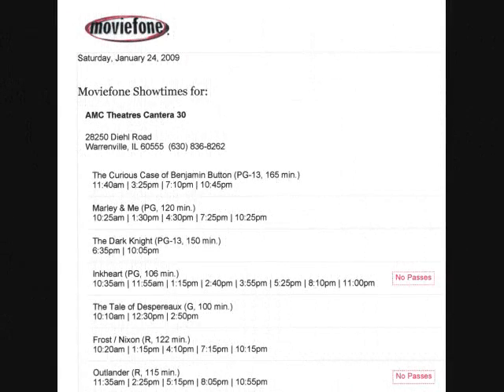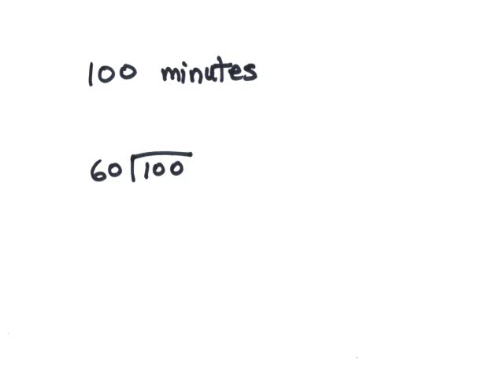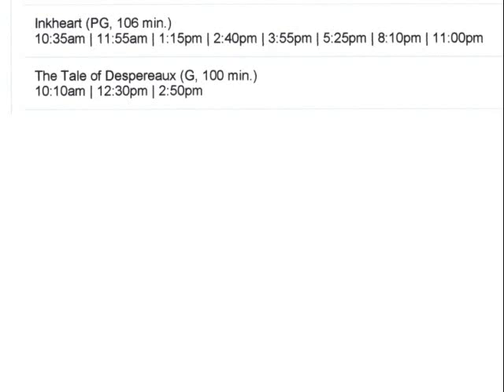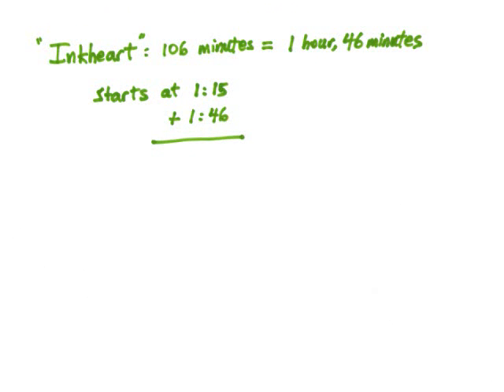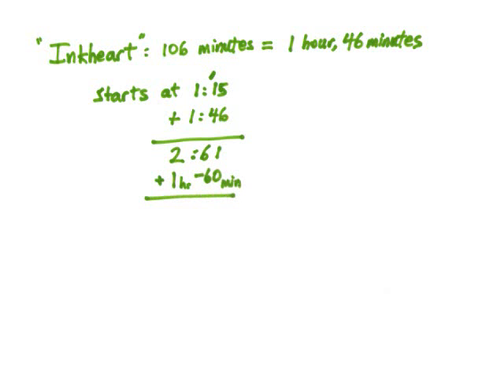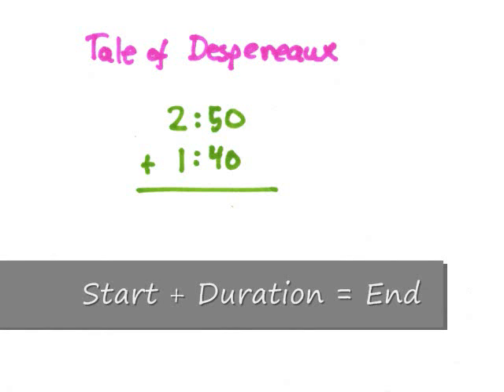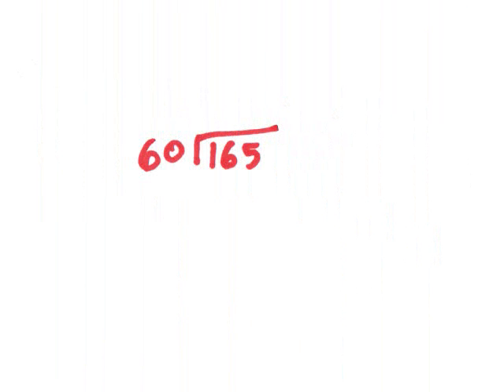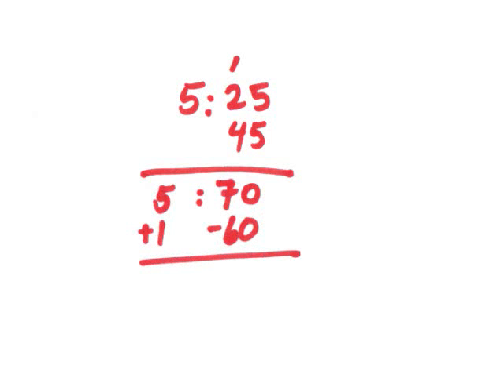Time to Watch Movies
Teacher describes how to calculate ending time of an event given starting time and duration, and how to convert minutes into hours and minutes. Part One of a two-video lesson, this is probably in your state's 5th-grade or 6th-grade mathematics curriculum.